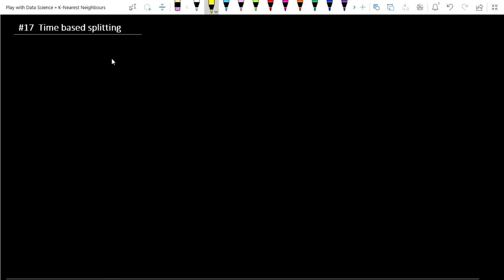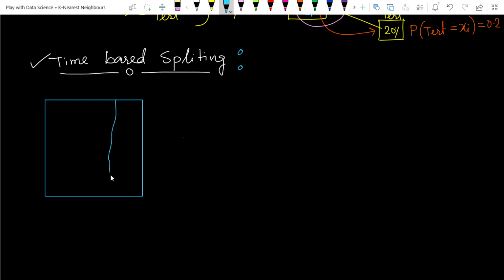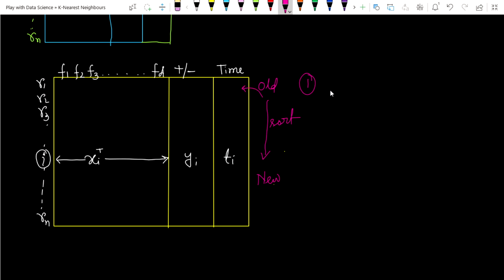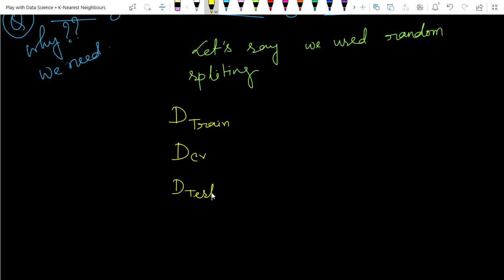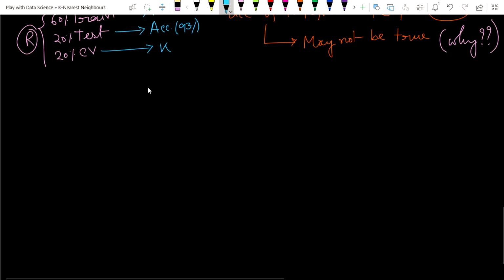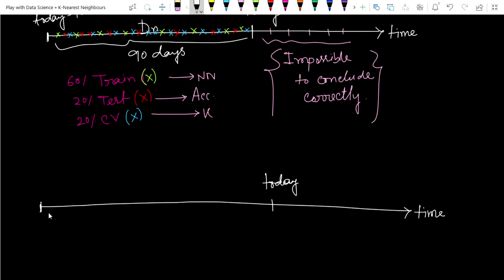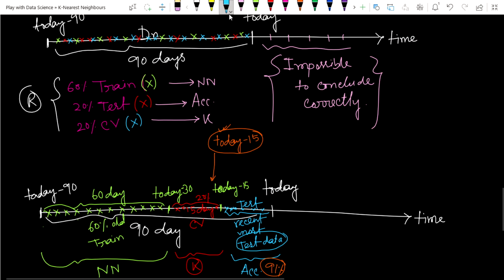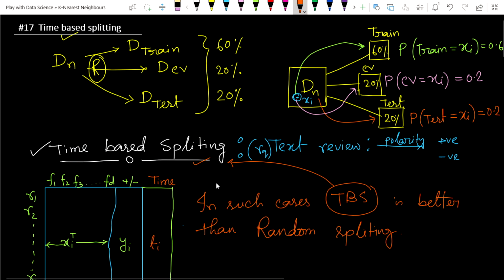Time Based Splitting | K Nearest Neighbors | Lec 17